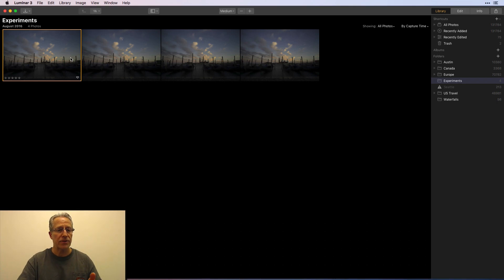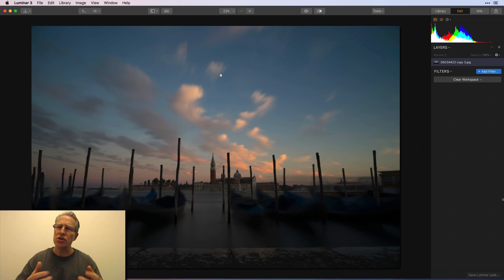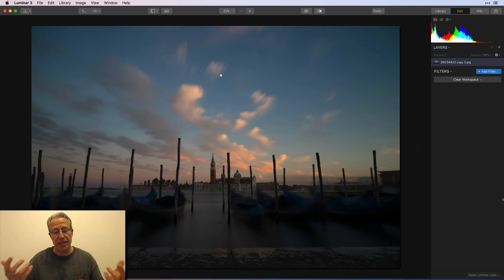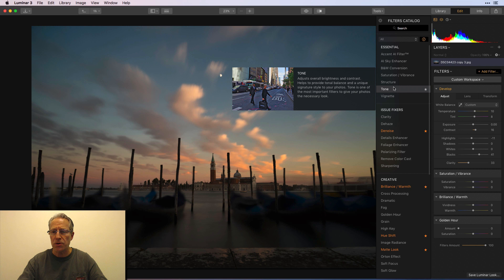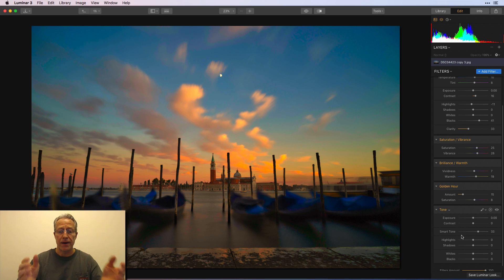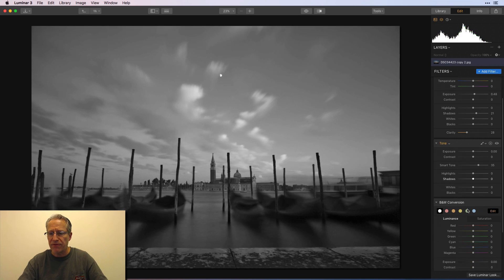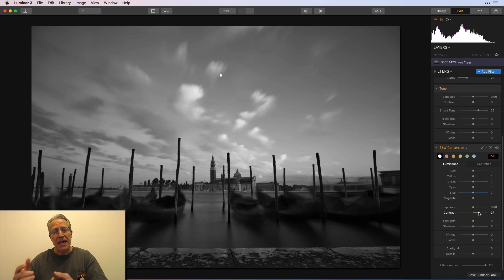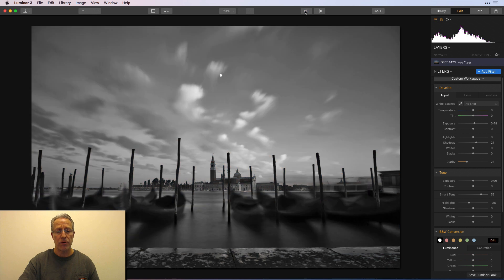1 Photo - 3 Edits - 5 Minutes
In this video I take a single photo and run through 3 different edits of it in about 5 minutes. This is not about asking you to edit quickly. This is about the power and flexibility of Luminar, and how learning the tools helps you become better at editing. Enjoy!

Hardware:
Sony A7II (main camera)
16-35mm wide angle
24-70mm midrange zoom
24-240mm super zoom
28mm prime
50mm prime